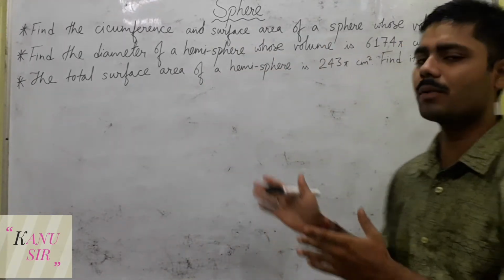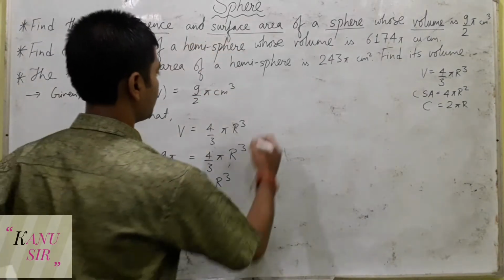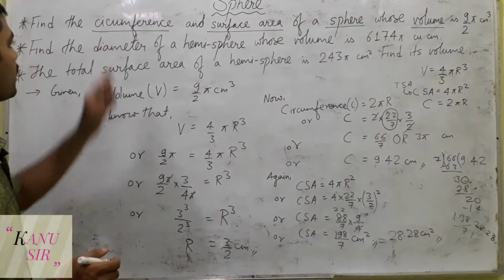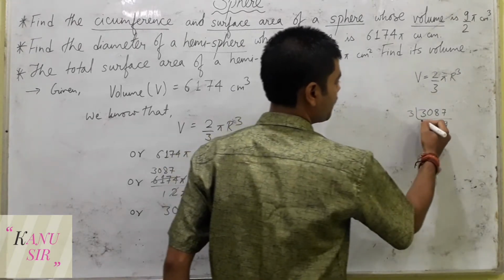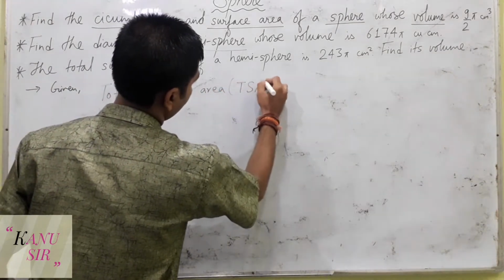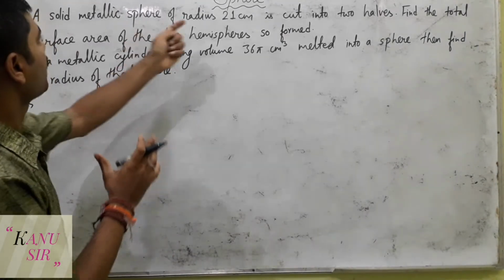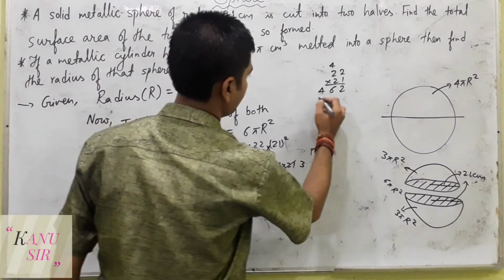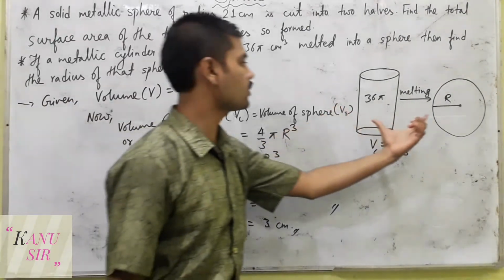Numericals of sphere and hemisphere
Here I have explained about the numerical related sphere and hemisphere. Keep practicing!!! Keep learning!!!